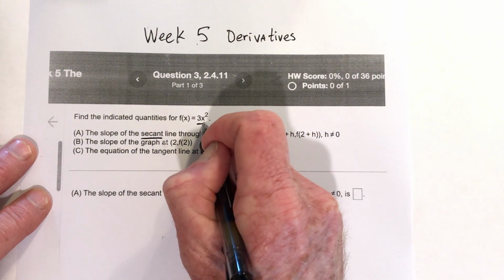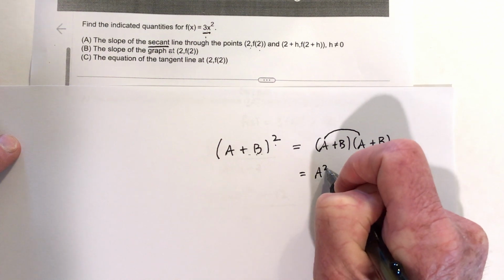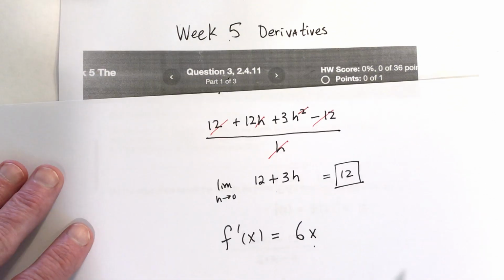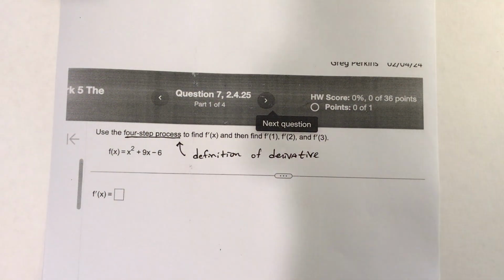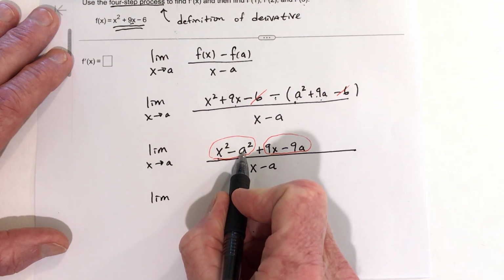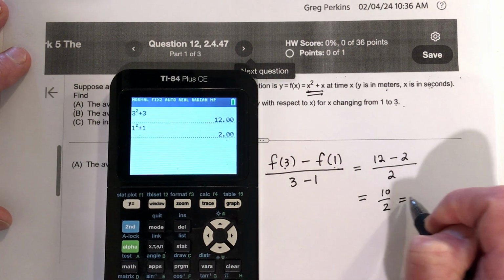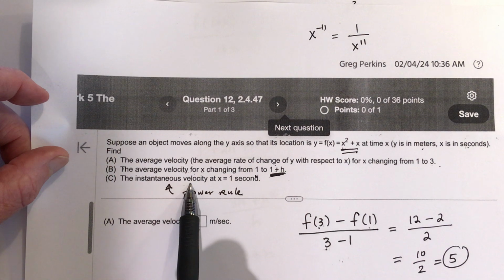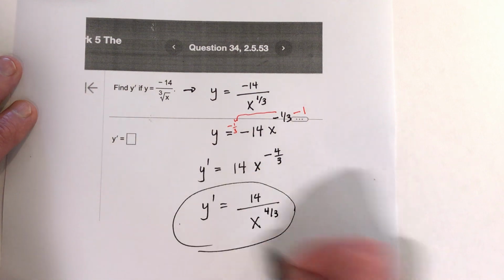Math 2 Week 5 MyMathLab Examples